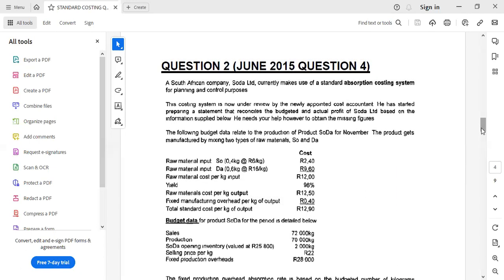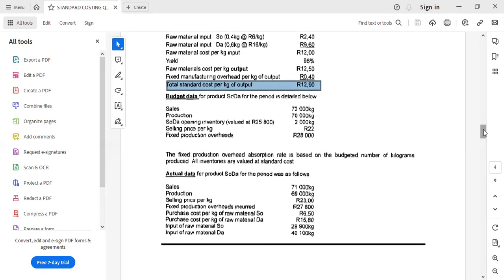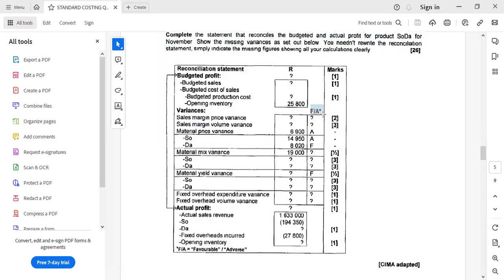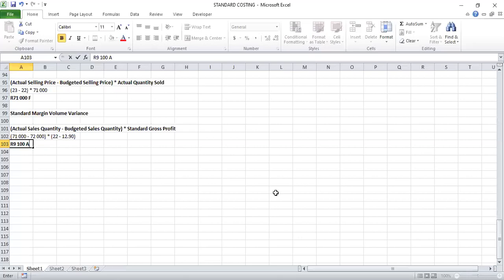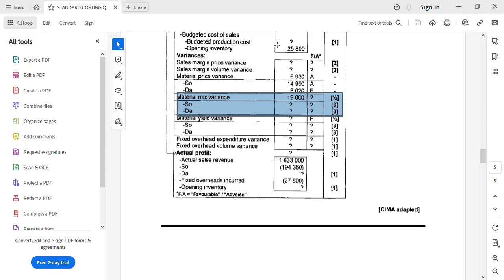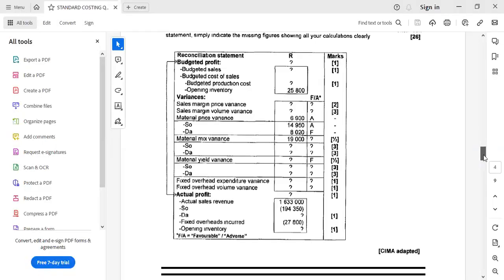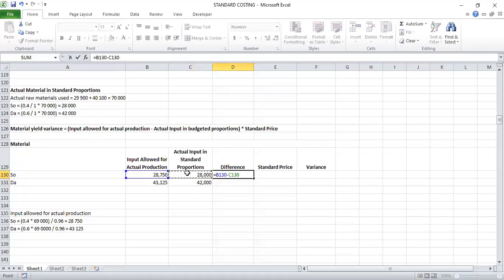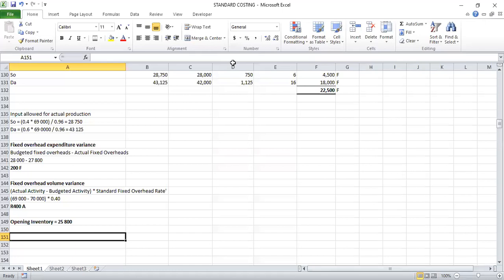STANDARD COSTING 2